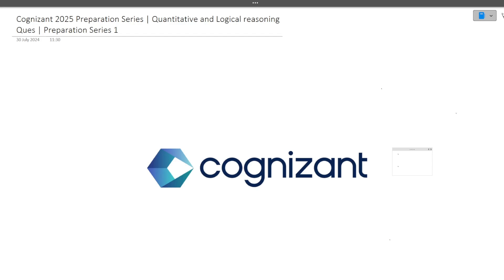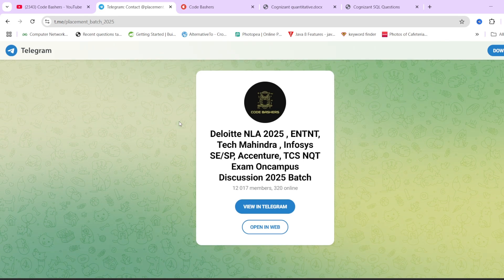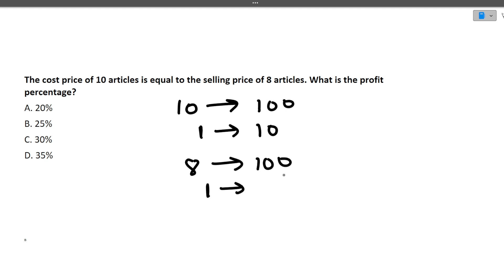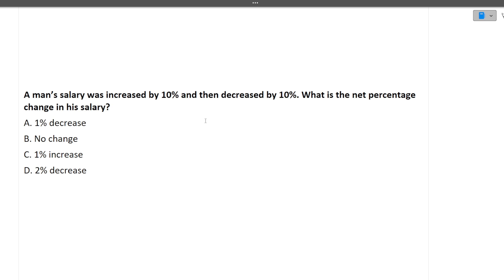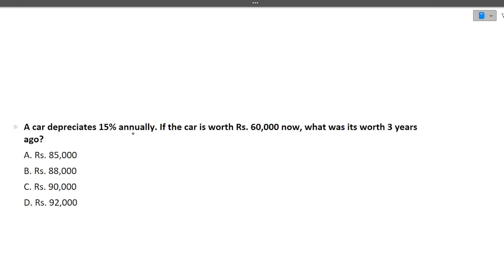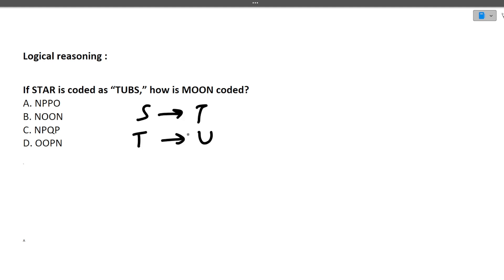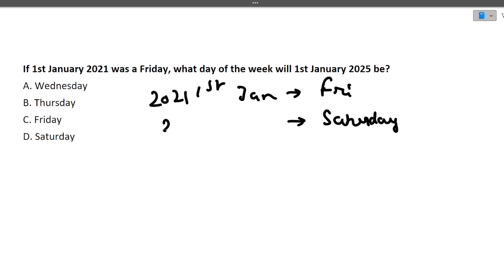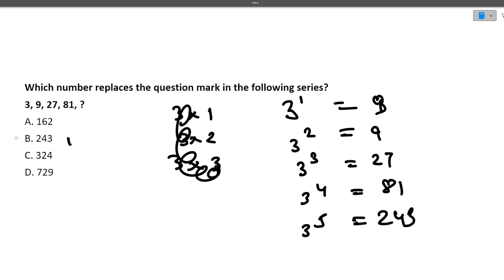Cognizant Aptitude Actual Questions | Cognizant Aptitude Assessment | 2025 Batch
Cognizant 2025 GenC, GencPro, GenCNext Hiring | Cognizant Superset Campus Hiring

cognizant aptitude and technical assessment pattern,
cognizant aptitude assessment 2025 preparation